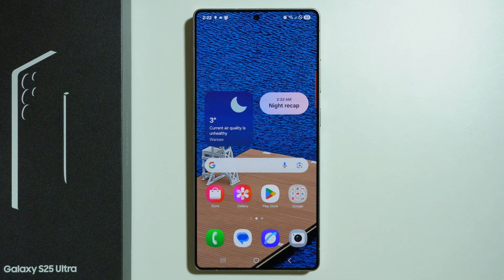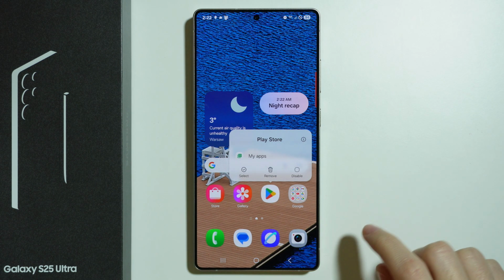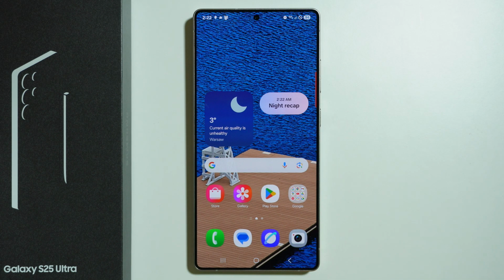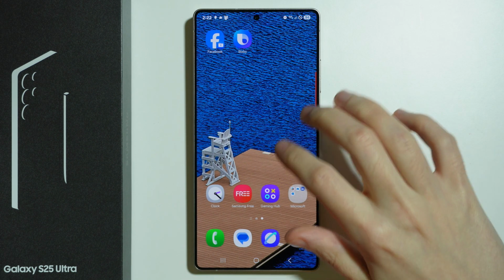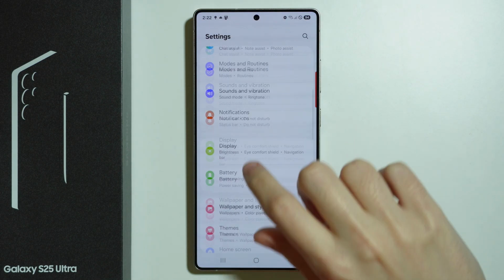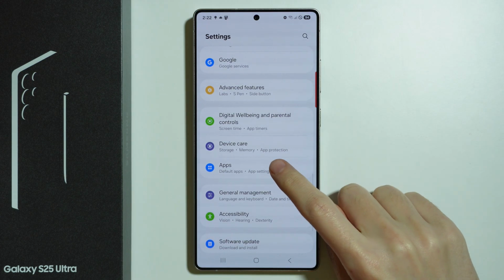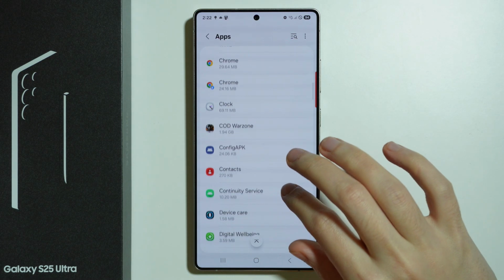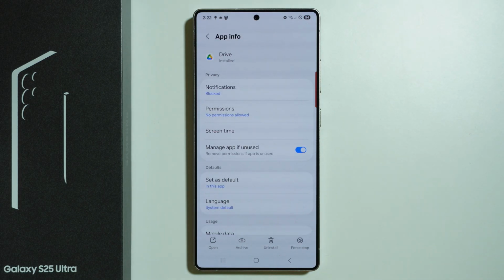Samsung Galaxy S25 Ultra: How to Uninstall Apps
Looking to uninstall apps on your Samsung Galaxy S25 Ultra? Whether you need to free up space or remove unused apps, the process is quick and simple. In this guide, we’ll show you how to easily uninstall apps from your device in just a few steps. Watch now to learn how to manage your apps and keep your Galaxy S25 Ultra running smoothly!